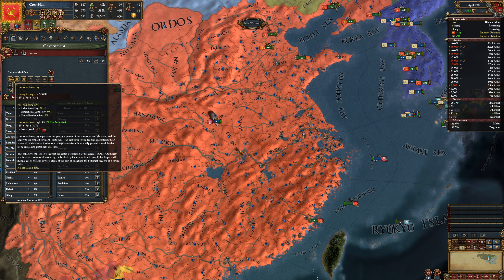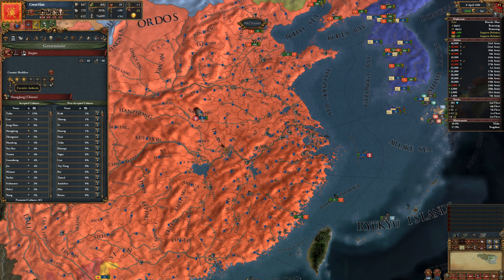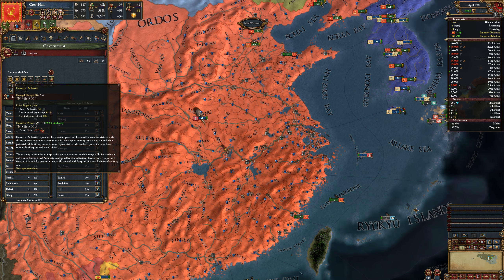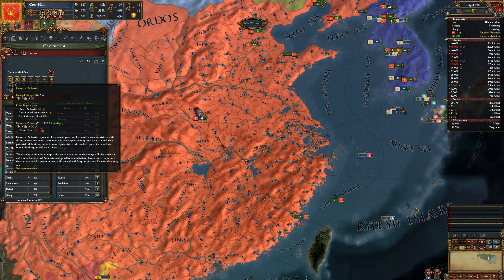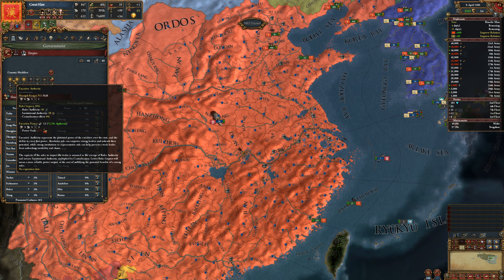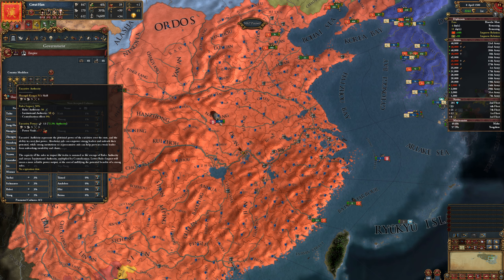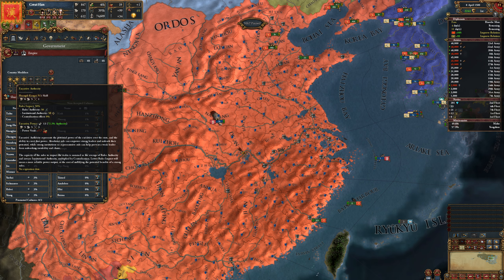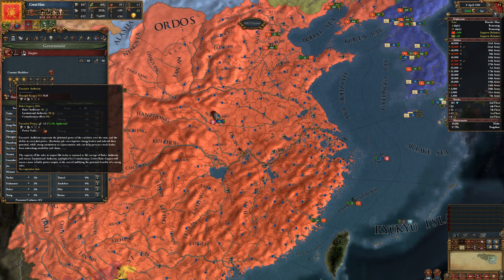MEIOU and Taxes 3.0 Basic Concepts - Ruling Authorities